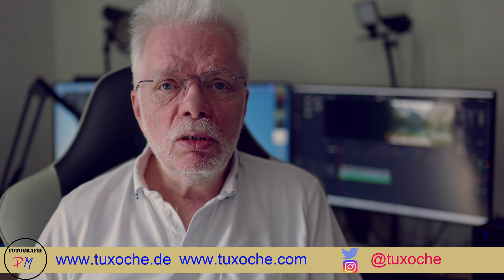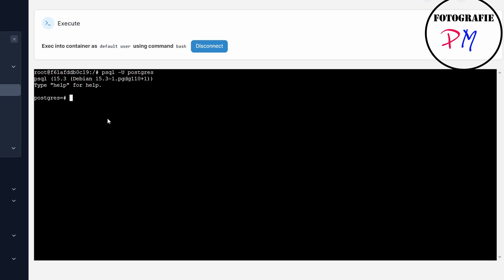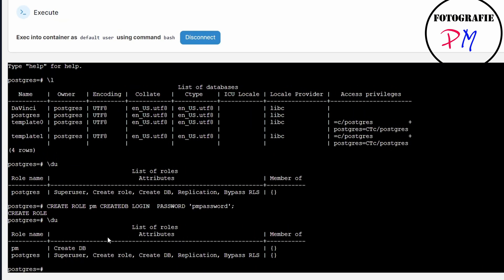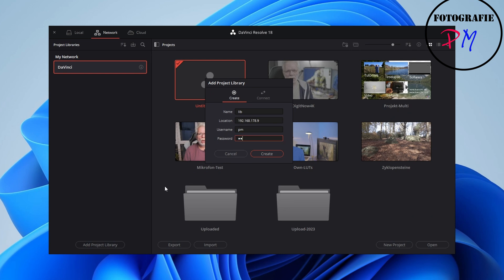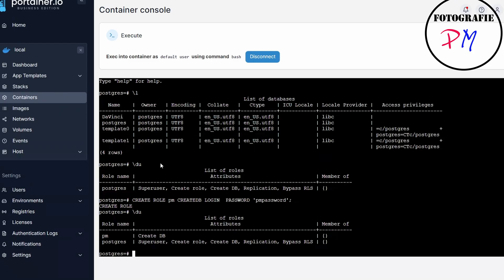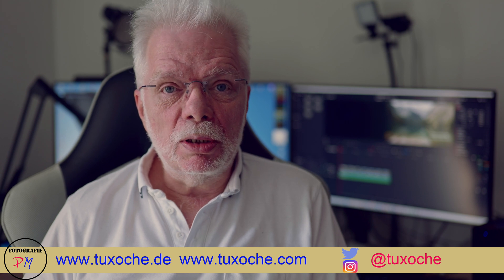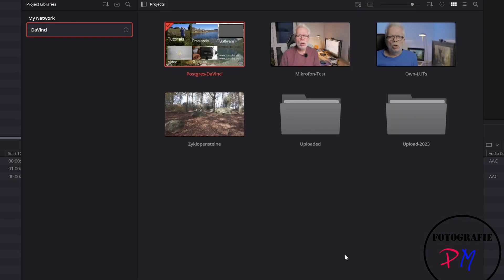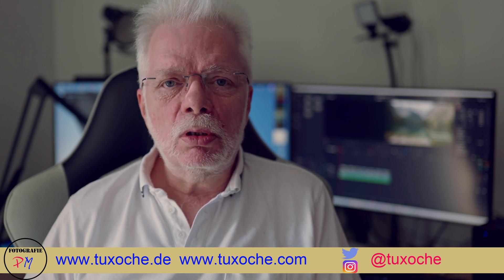Da Vinci Resolve and PostgresQL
Storing Da Vinci Resolve projects in a PostgresQL database